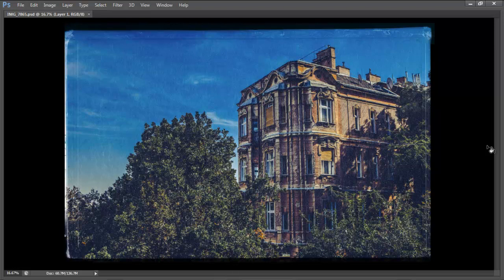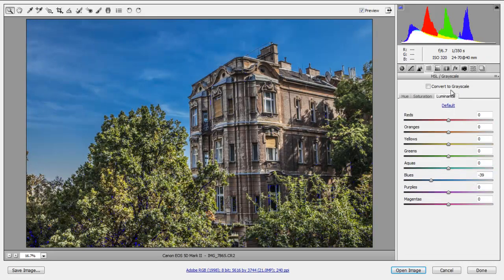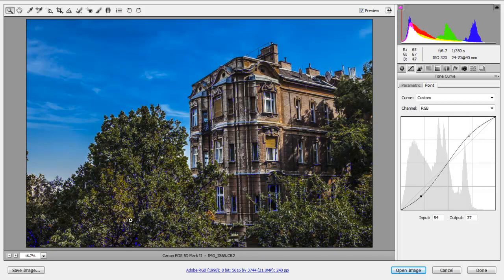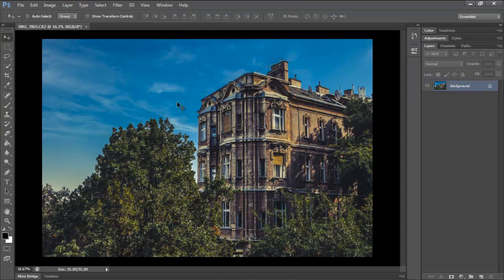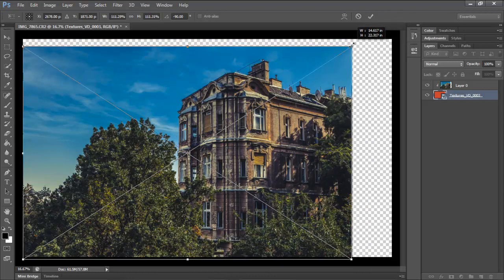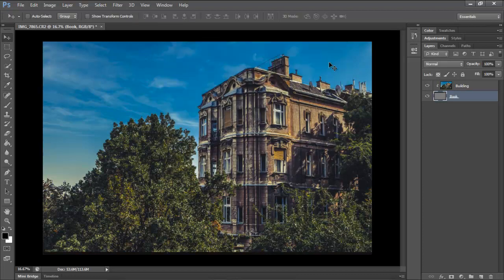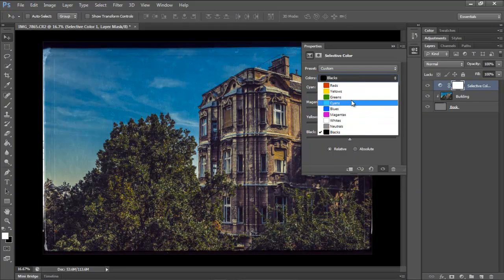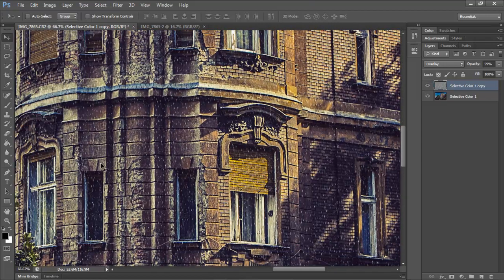Fun in Camera Raw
Sometimes we see a scene that looks wonderful, until we take a picture. Don't hit that delete key yet. Give your rejects a chance. In this tutorial you'll learn how you can have some fun with those rejected pictures. Hopefull you've shot raw. Jpegs should be made illegal! :)